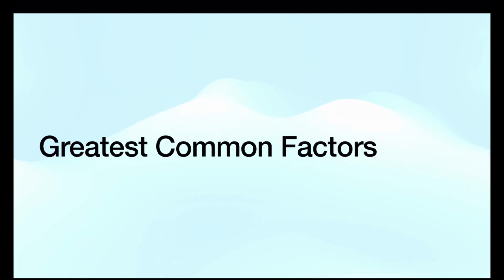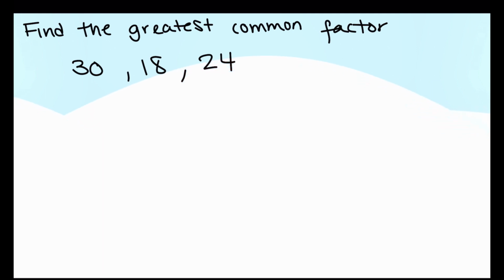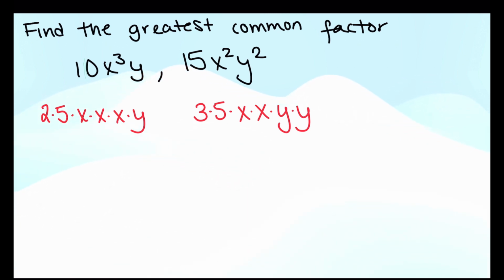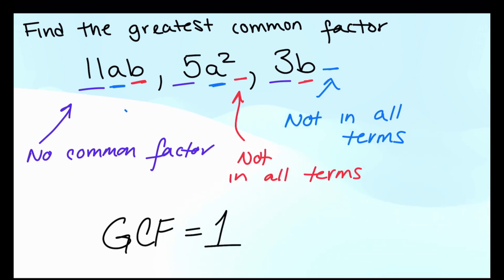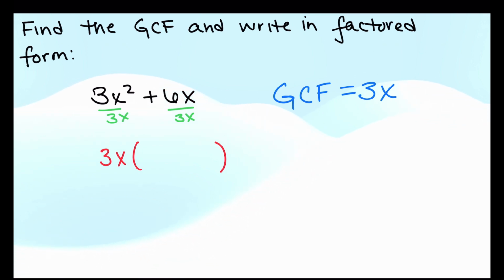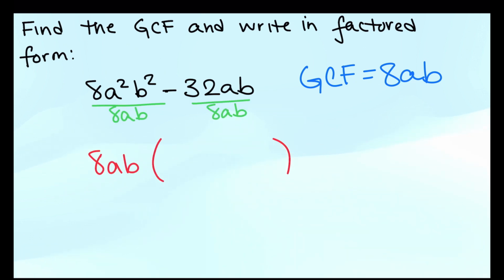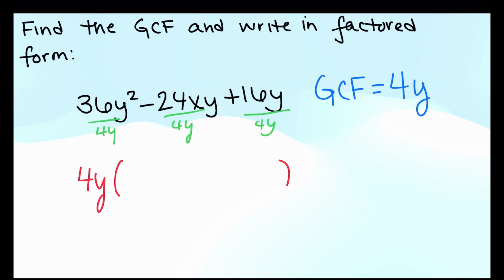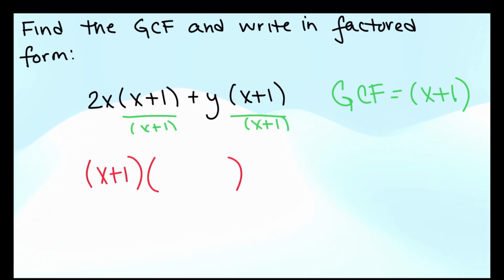Greatest Common Factors